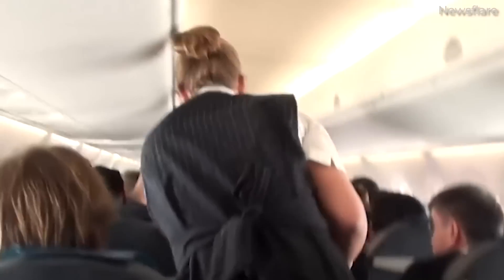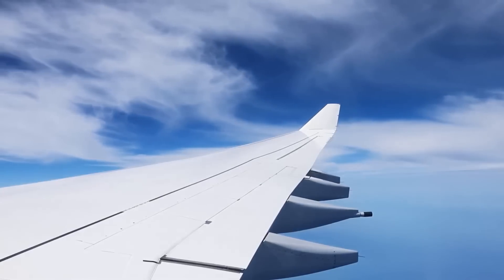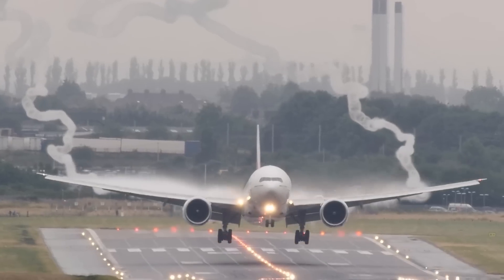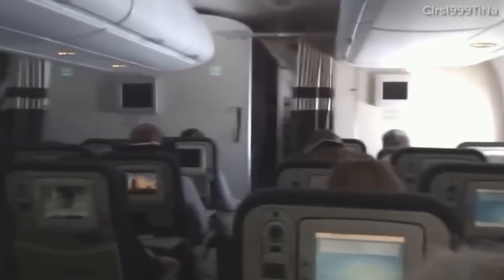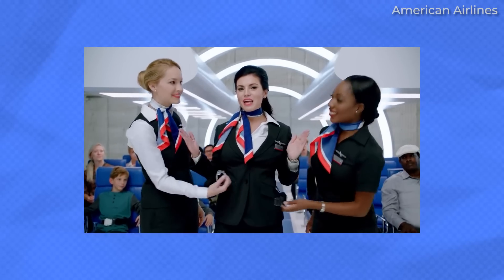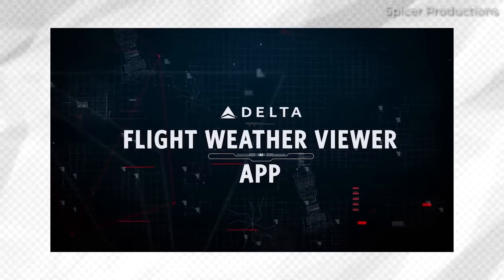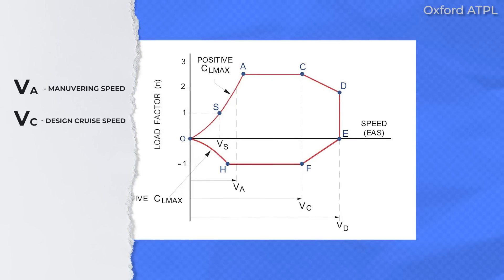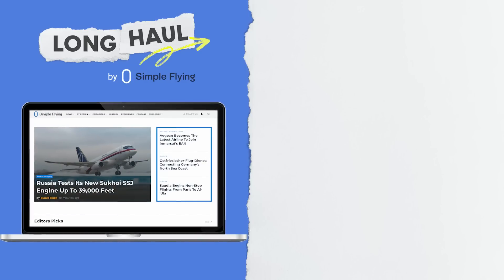Flying Through Turbulence: A Comprehensive Guide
If you have ever been on an airplane, there is a fair chance you would have experienced turbulence. For nervous flyers, turbulence can be frightening, especially when it's severe. Some might even think that these strong forces would be enough to break the aircraft.

In reality, airplanes, especially large airliners, are built with enough strength to withstand almost all naturally occurring turbulence.